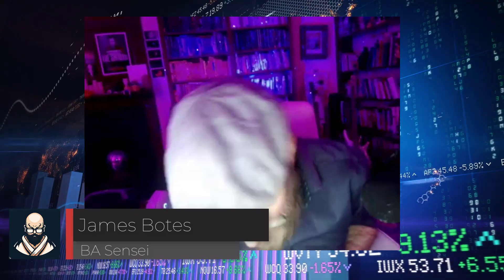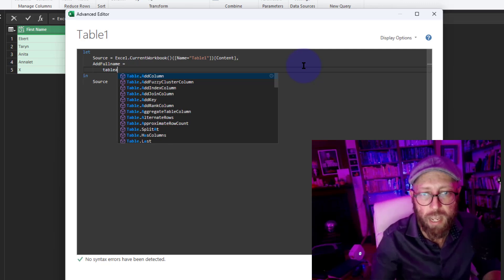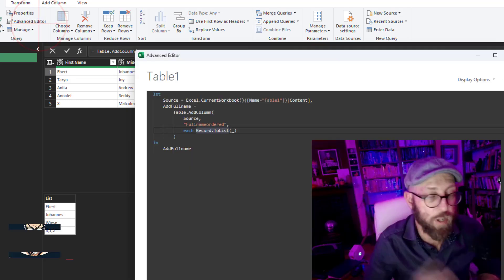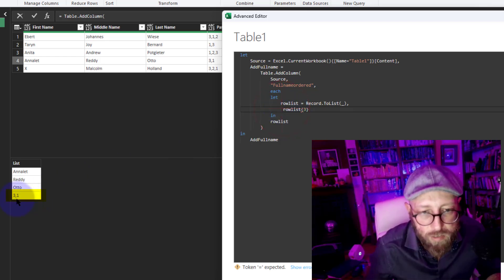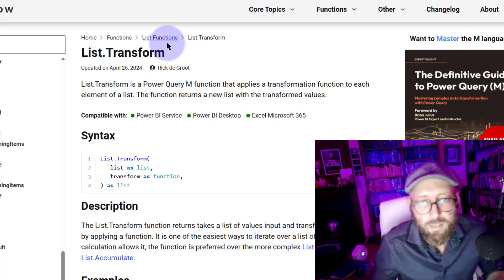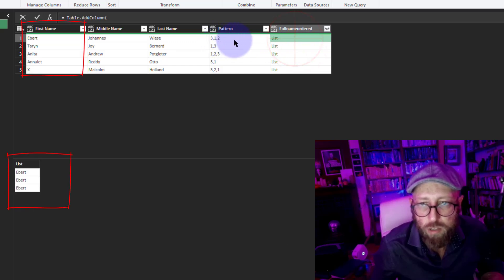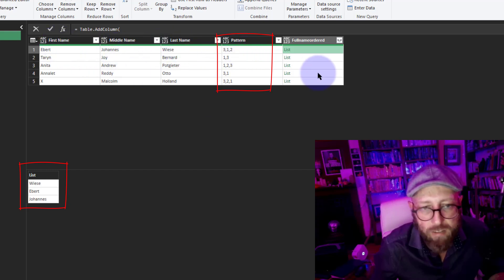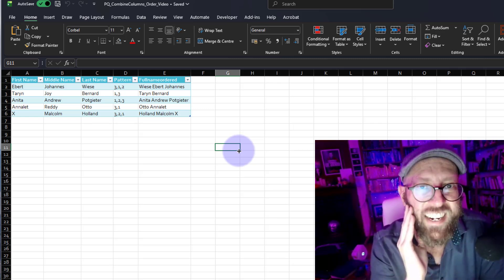Power Query - Combine Columns per pattern 💀🥶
in this tutorial i show you how you can combine column in the order of a pattern column.